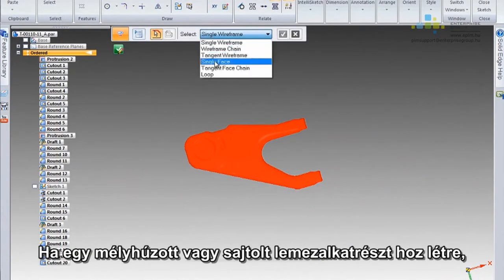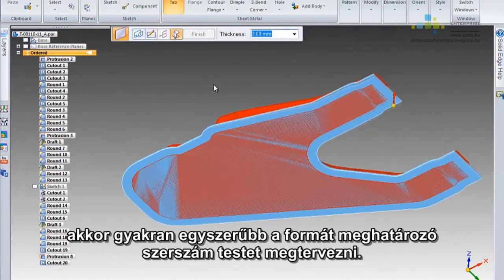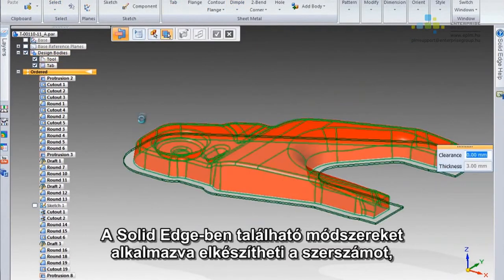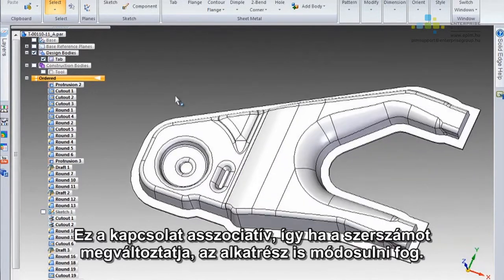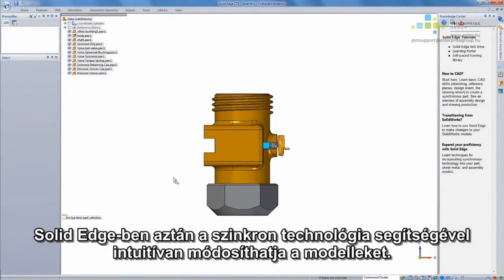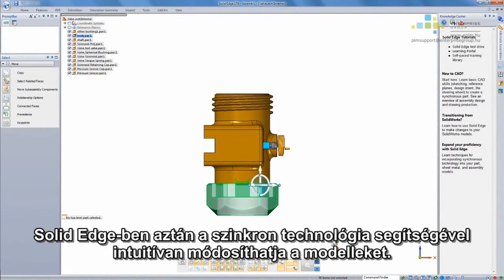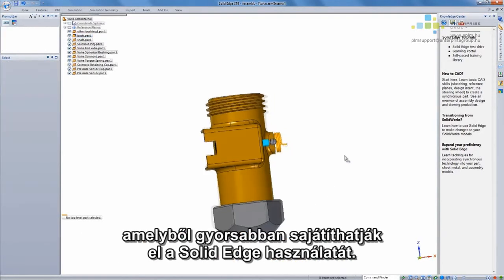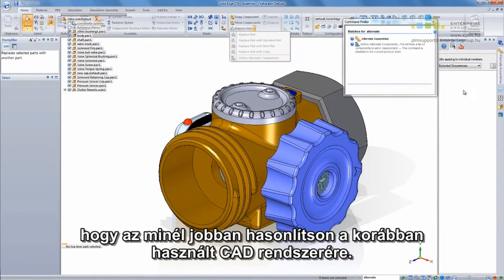Solid Edge ST6 - What's new